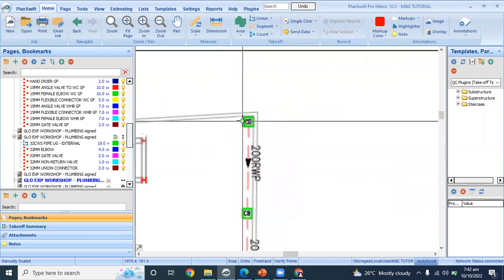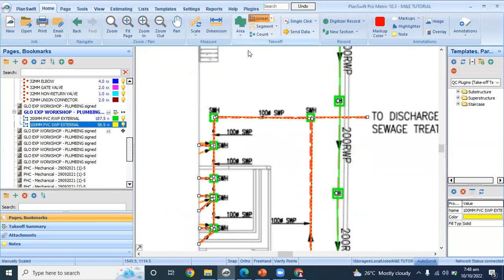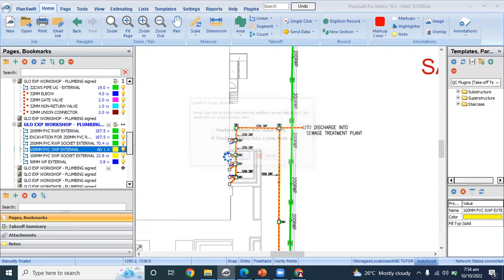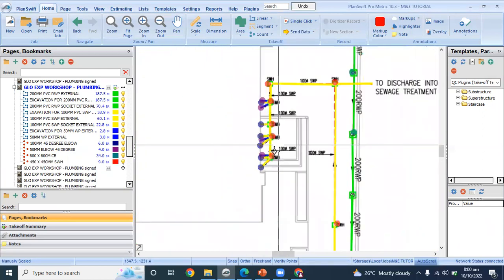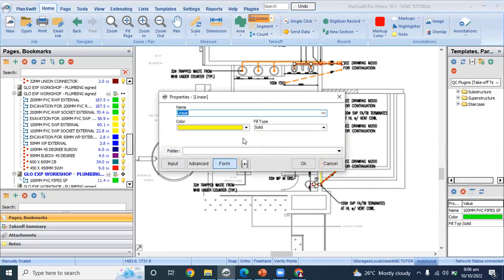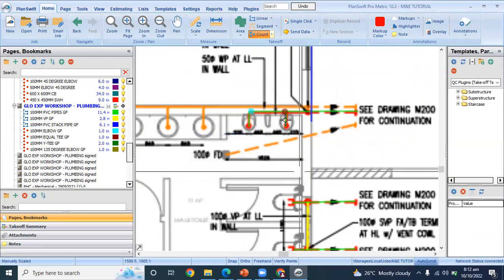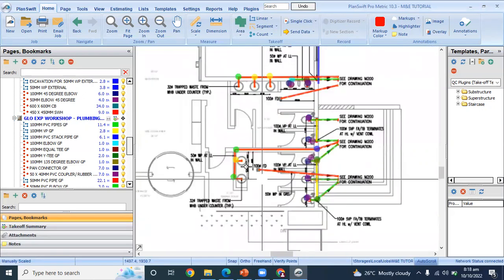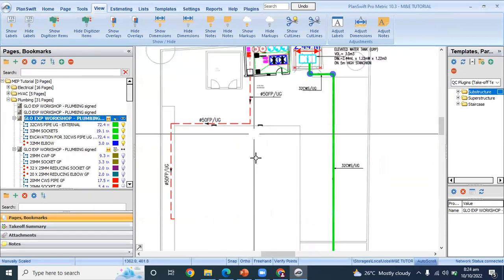QC-14: Measurement of Plumbing External Soil & Waste Pipes